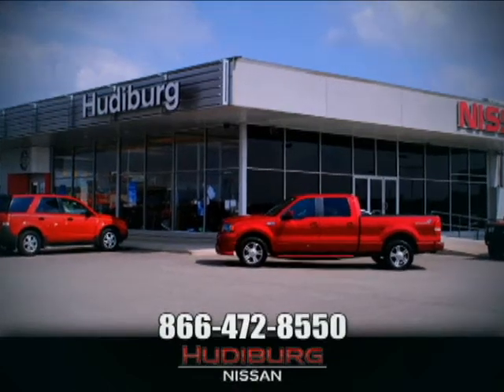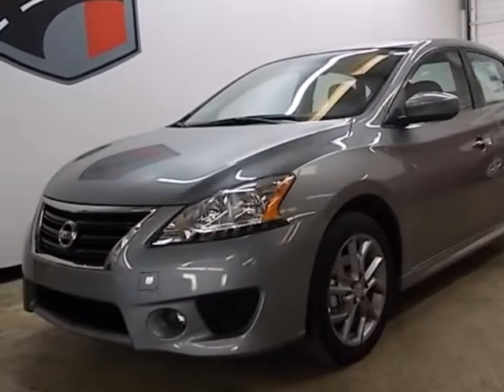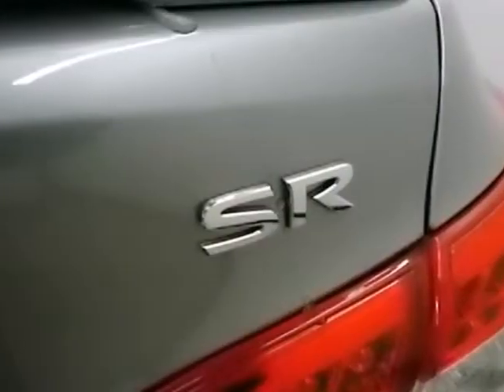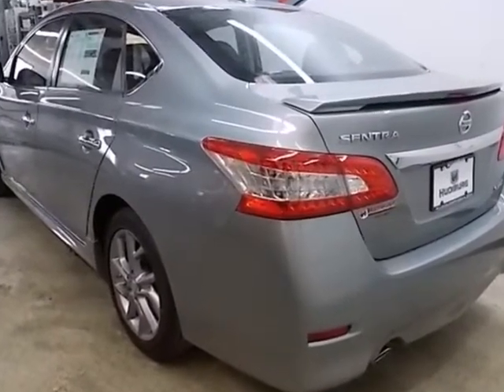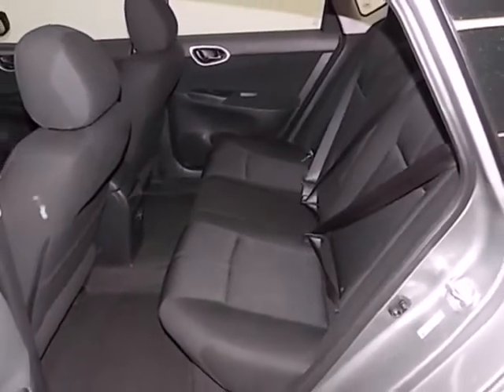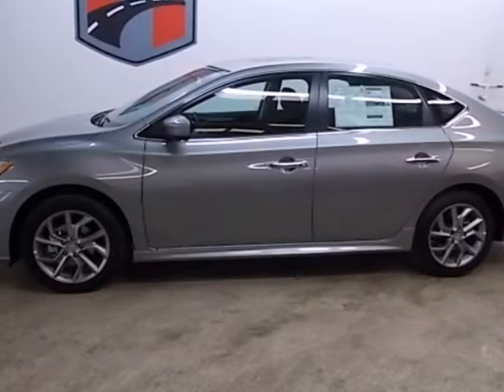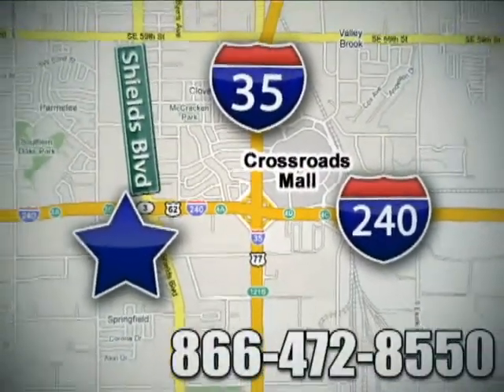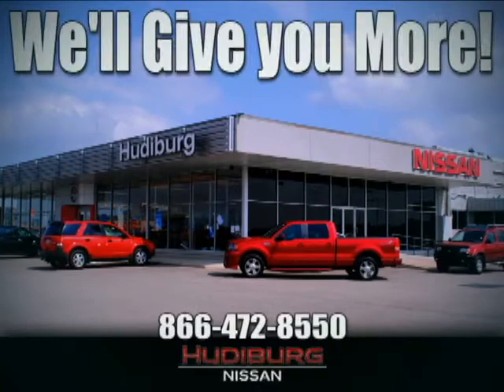2013 Nissan SENTRA Oklahoma-City OK Norman OK Tulsa, OK #25683 - SOLD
Year: 2013
Make: Nissan
Model: SENTRA
Trim: SR
Engine: 1.8L
Transmission: Automatic
Color: Magnetic grey
Interior: Black
Stock #: 25683